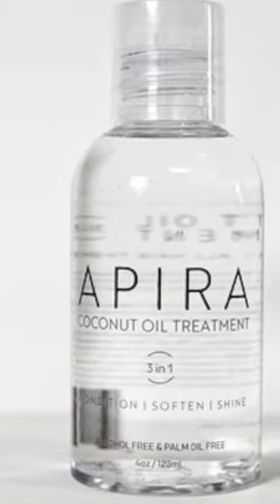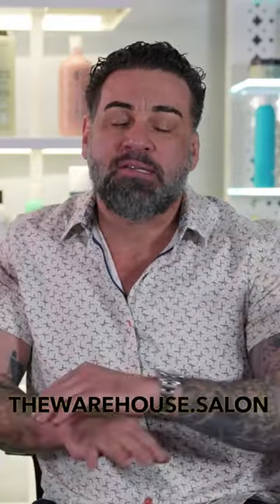Unlock the Secrets of Hair Oil: The Ultimate Hair Care Staple!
In this video, we're here to spill the secrets of why hair oil should be an essential part of your hair care routine.

Discover the incredible benefits of using hair oil as we take you on a journey of moisture, protection, and easier styling. Say goodbye to dry, lackluster locks and hello to beautifully nourished and protected hair.

In this informative video, our hair care experts will cover the following key points:

Moisture Magic: Learn how hair oil provides deep hydration, replenishing moisture to dry and damaged hair. Say farewell to frizz and hello to silky-smooth strands that radiate health and vitality.
Faster Drying Time: Discover how incorporating hair oil into your routine can speed up the drying process, saving you precious time and minimizing heat damage. Get ready to enjoy quicker, more efficient styling sessions.
Shield Against Damage: Hair oil acts as a protective barrier, safeguarding your precious tresses from the harmful effects of heat styling tools, environmental pollutants, and UV rays. Keep your hair shielded and strong.
Join us as we delve into the world of hair oil and unveil its transformative powers. Our experts will share their top recommendations, including different types of hair oil suited for various hair types and textures.

So, if you're ready to elevate your hair care routine and unlock the secret to beautifully moisturized, easily styled, and protected hair, then this video is a must-watch!

Let's embark on this hair care journey together and embrace the magic of hair oil!

The Warehouse Salon is a beauty company ran by professionals within the industry; those who know the beauty industry best and use products every day. On our channel, we focus on product knowledge, industry empowerment, artist shoutouts, tips, reviews, and tutorials for both professionals and every day people.
Our goal is to provide everyone with the best professional products for their own needs. Everyone deserves to use products that will work for them, and we have them! We're one of the first PHYSICAL beauty salons to own an e-commerce store. Professional products sold by real artists who use them daily.